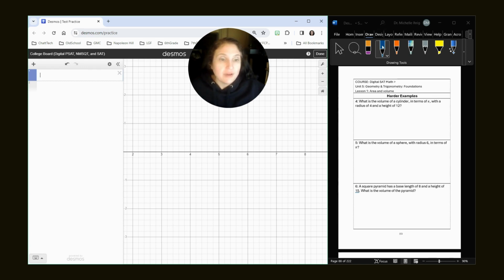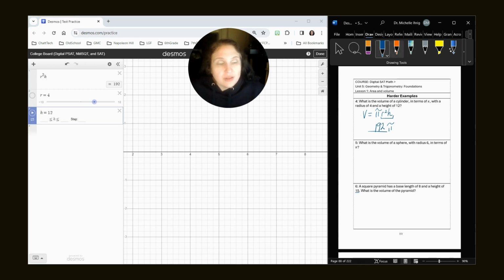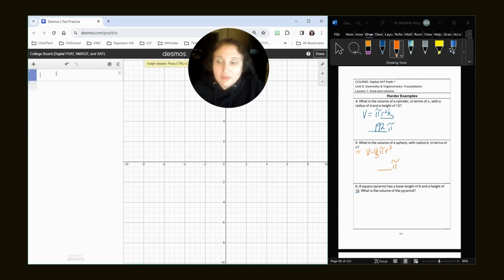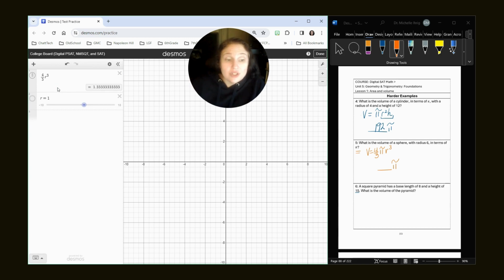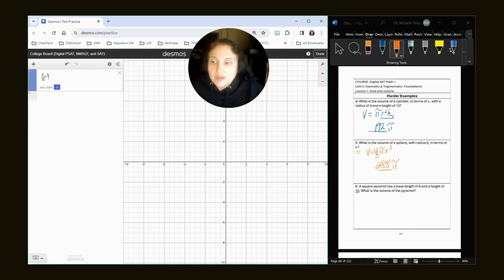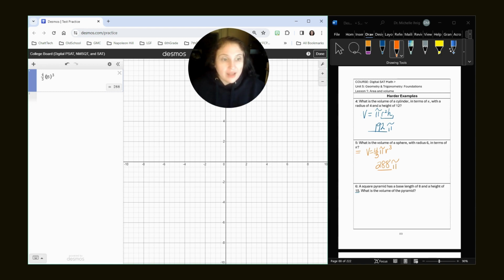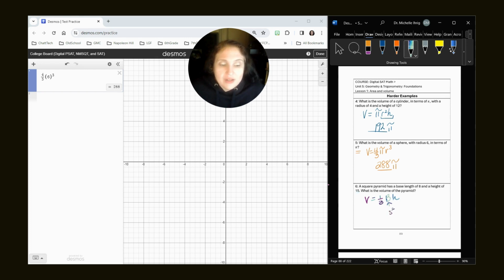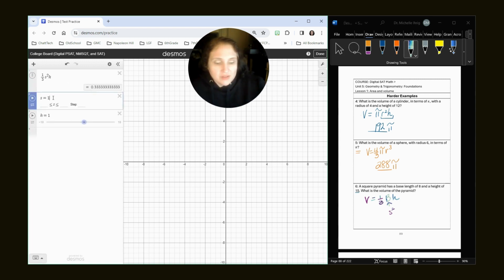SAT.5.1.Harder: Area and Volume, page 89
____ ____ Buy the companion book on Amazon to follow along with the questions:

In this video, Doc Chelle shows how to use the Desmos calculator on PSAT/SAT-style math questions relating to Khan Academy's Unit 5 Lesson 1:  Area and Volume HARDER